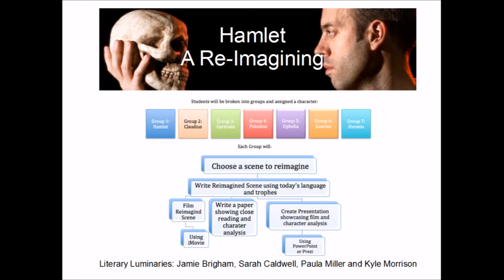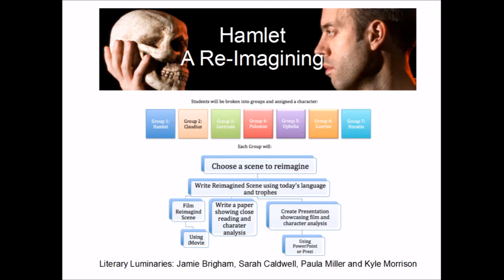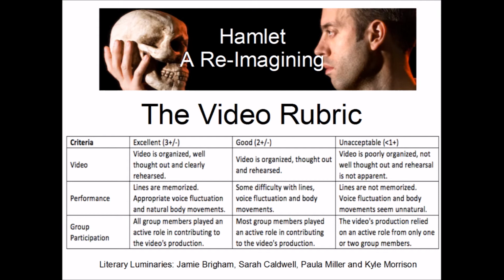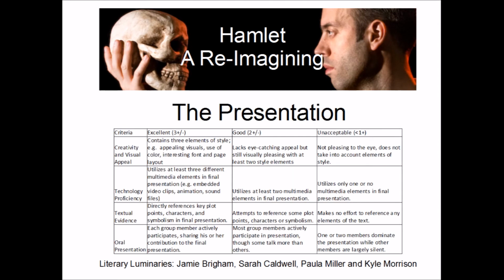Hamlet Presentation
A description of a English class project on Hamlet for seniors.